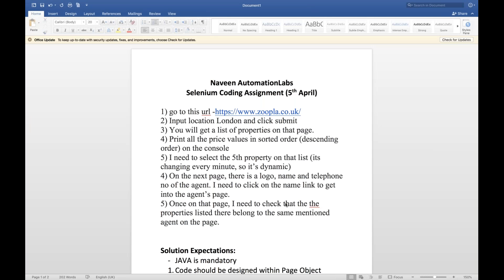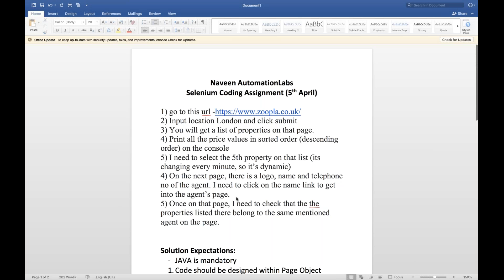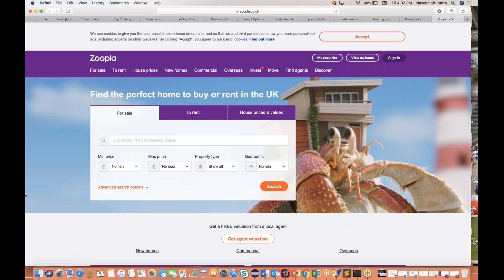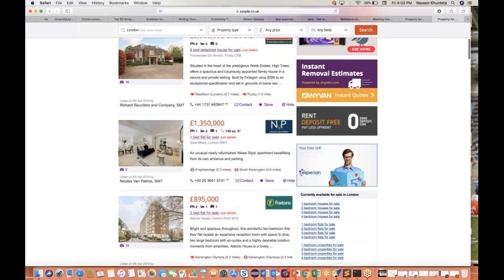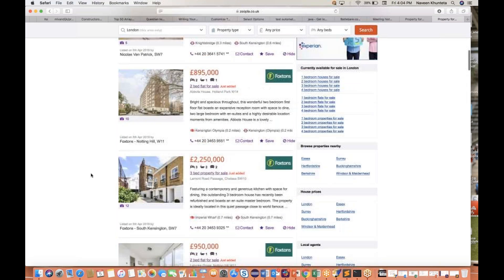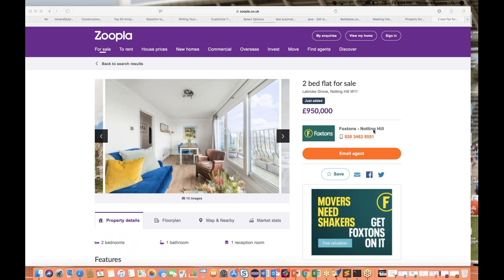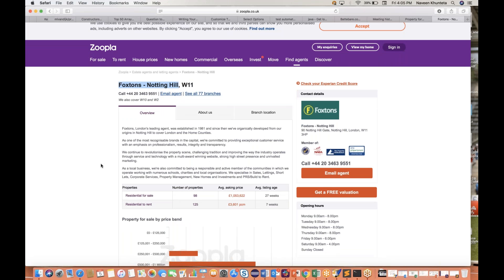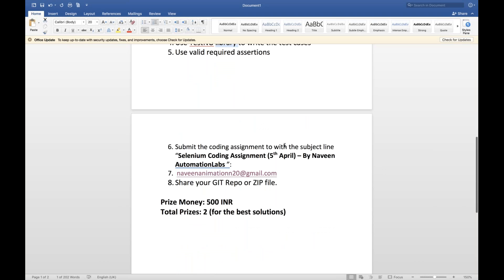Selenium Coding Challenge - Part 1 || Naveen AutomationLabs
Naveen AutomationLabs: Selenium Coding Challenge Series!

Selenium Coding Assignment (5th April):
~~Submit it by Saturday - 6th April EOD IST

2) Input location London and click submit
3) You will get a list of properties on that page.
4) Print all the price values in sorted order (descending order) on the console
5) I need to select the 5th property on that list (its changing every minute, so it’s dynamic)
6) On the next page, there is a logo, name and telephone no of the agent. I need to click on the name link to get into the agent’s page.
7) Once on that page, I need to check that the the properties listed there belong to the same mentioned agent on the page.

Solution Expectations:
- JAVA is mandatory
1. Code should be designed within Page Object Model
2.  Define all the proper variables and methods names
3. Code should work without any error
4. Use TestNG library to write the test cases
5. Use valid required assertions
6. Submit the coding assignment to with the subject line “Selenium Coding Assignment (5th April) – By Naveen AutomationLabs ”:
8. Share your GIT Repo or ZIP file.

Prize Money: 500 INR
Total Prizes: 2 (for the best solutions)

感谢您观看
شكرا للمشاهدة